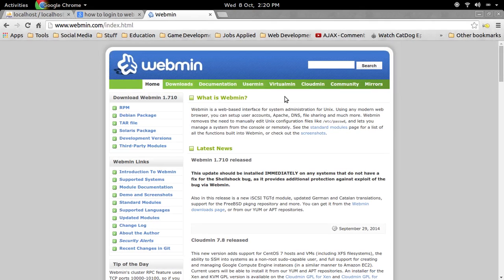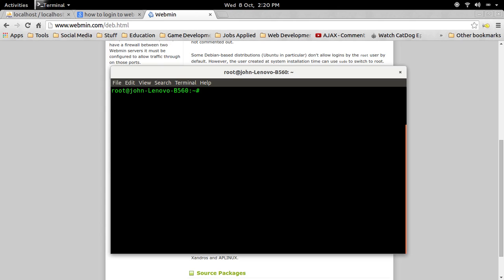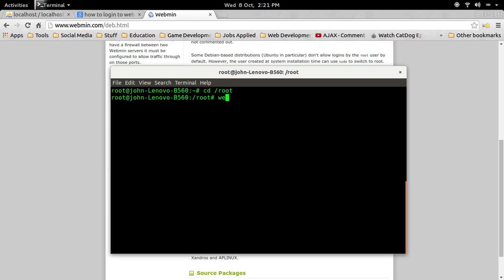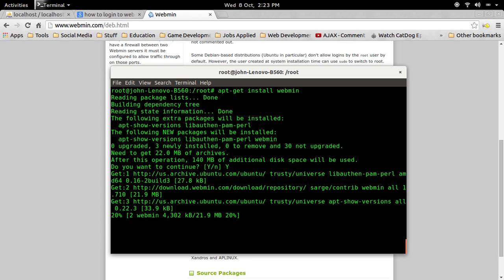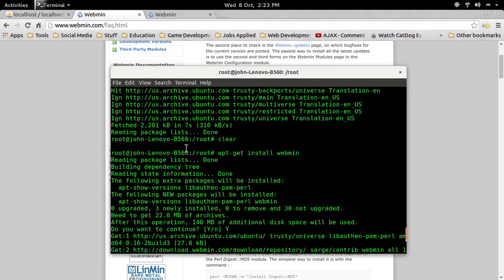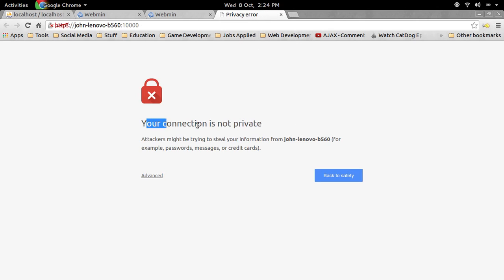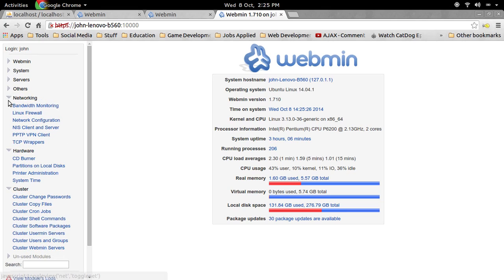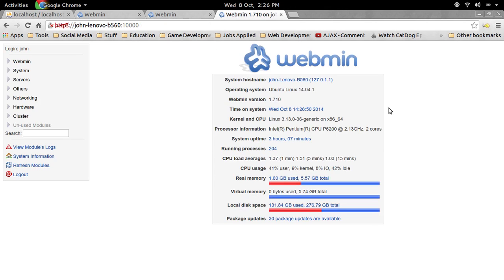How to install webmin on Ubuntu LAMPP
In this video, I go through the installation process of webmin. Just for fun I did it in a different way than what I have seen others do it, and without practicing before recording.